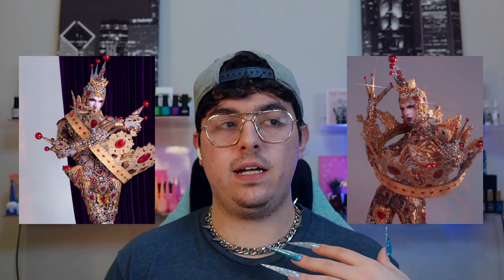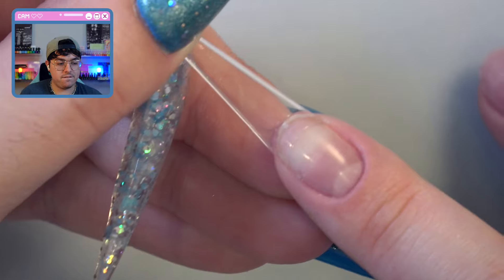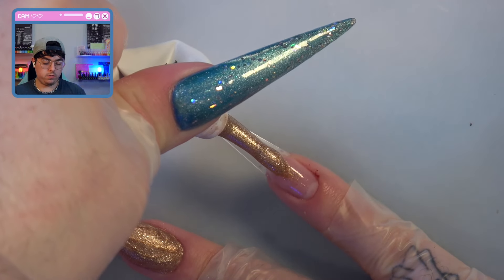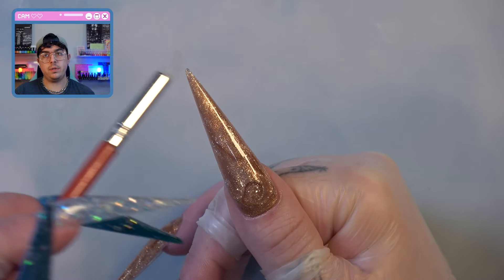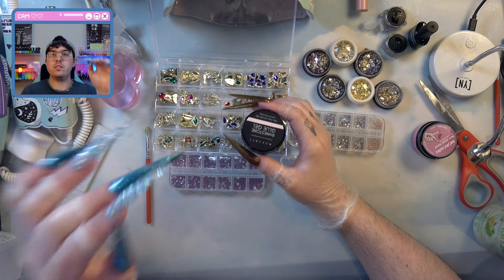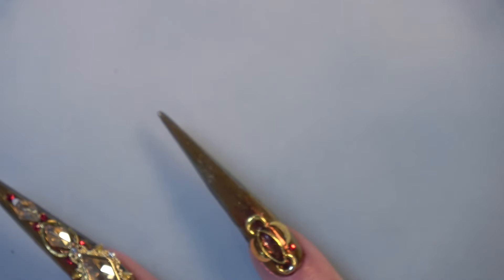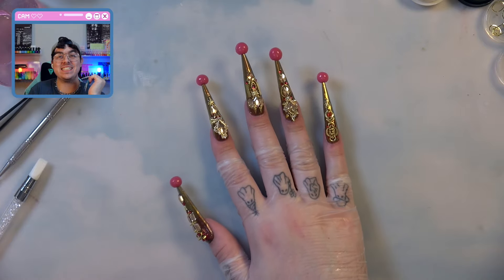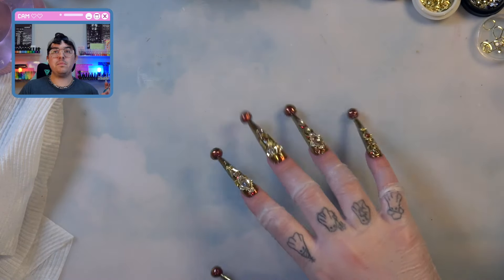Trying Drag Queen Nails!!!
Today we are creating a look inspired by the well known drag queen Utica! I am so excited to try this out and try something new! - Kaiju

MAKE SURE TO ALSO CHECK ME OUT ON INSTAGRAM AND TIKTOK!